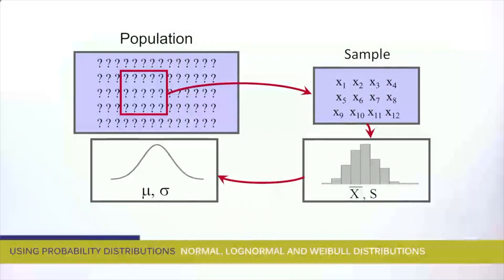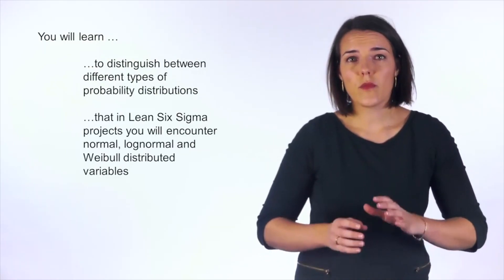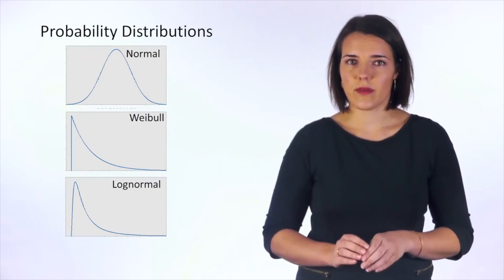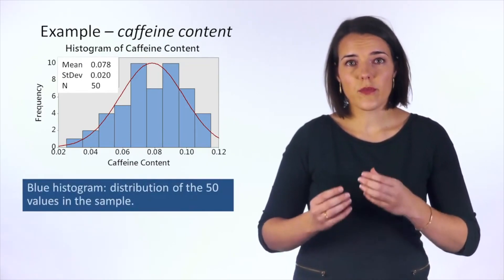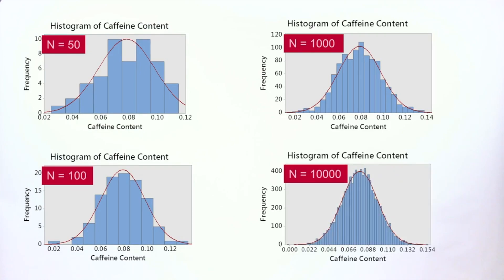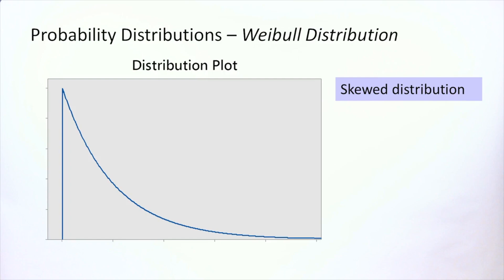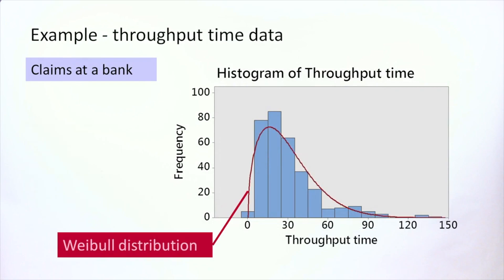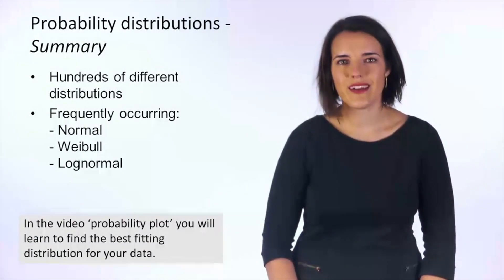19.Normal, Lognormal and Weibull distribution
Data Analytics for Lean Six Sigma-Lean six sigma analysis, analysis, green belt, lean six sigma, DMAIC, Data and DMAIC, Data of lean six sigma, Installation Of Mini Tab, Mini Tab

To complete the course and get the certification visit Coursera

Video Edited in :- IMoves
Audio edited and added in :-IMoves